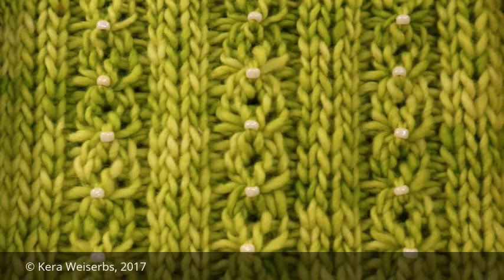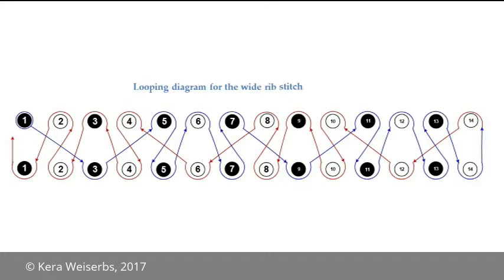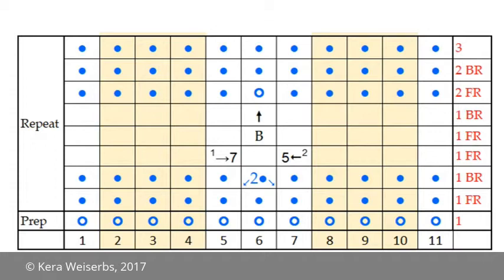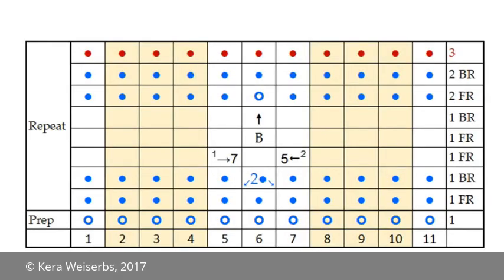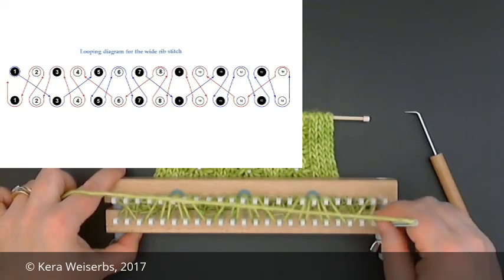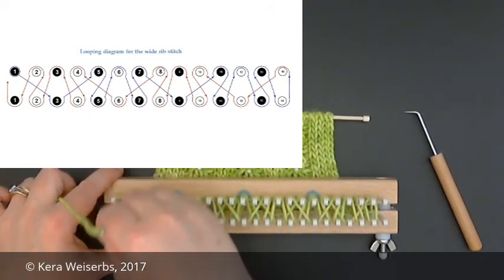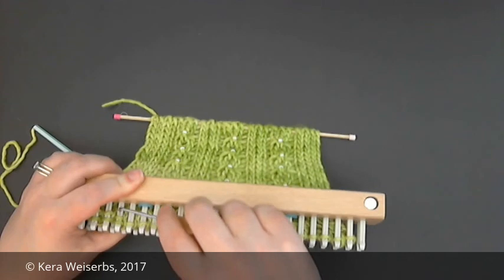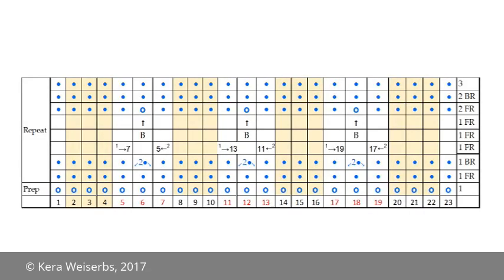Wide rib cable with beads + knitting chart explanation by Kera Weiserbs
Learn to knit the wide rib cable with beads on a double rake loom.